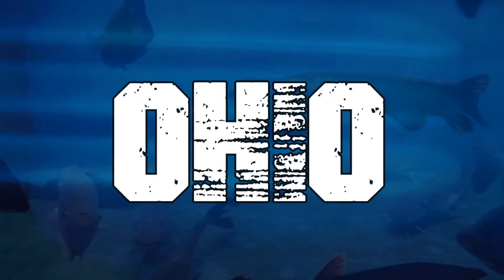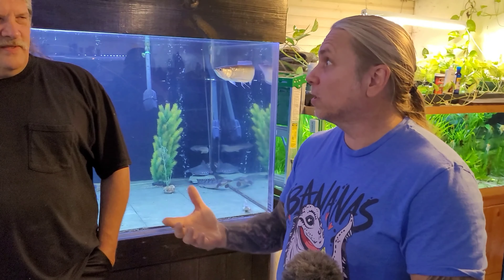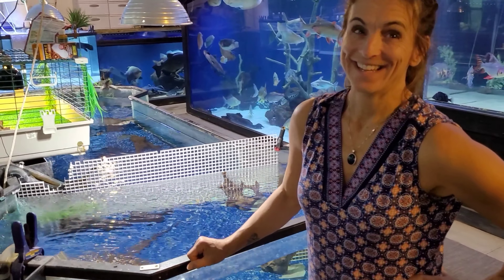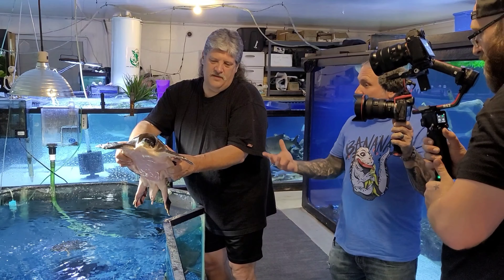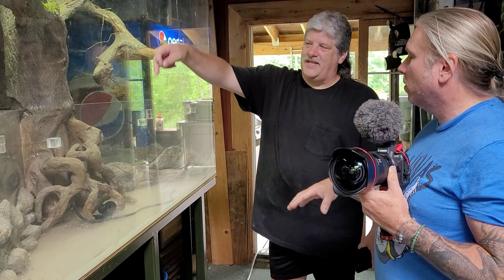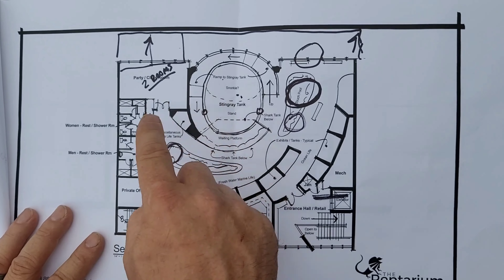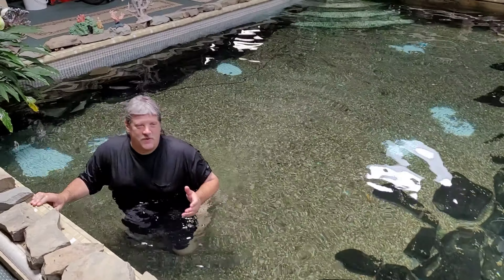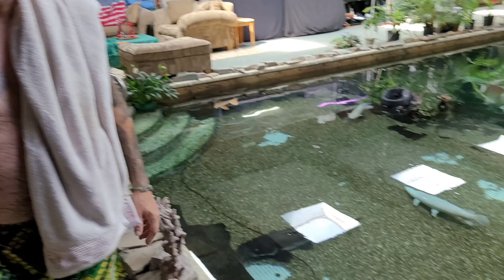We're In DEEP WATER!! - Brian Barczyk Needs Our Help With His AQUARIUM EXPANSION